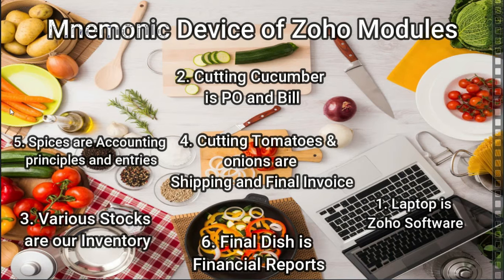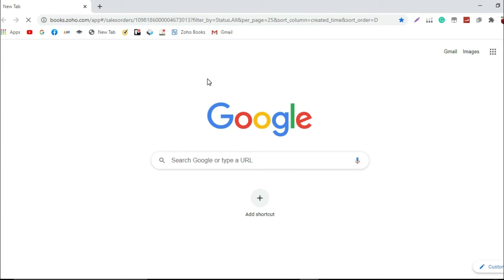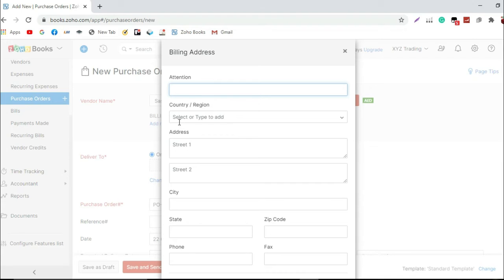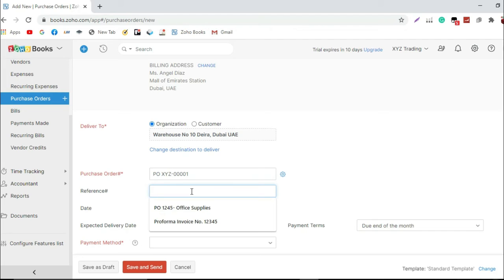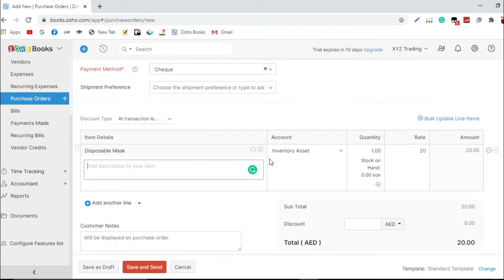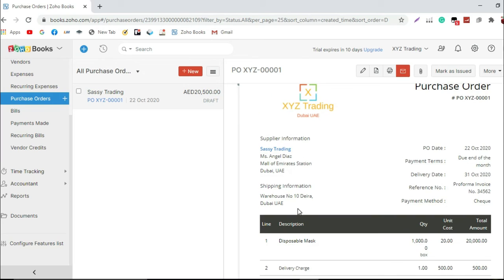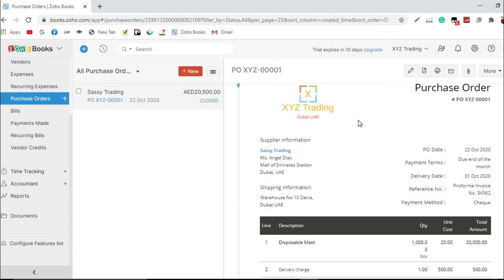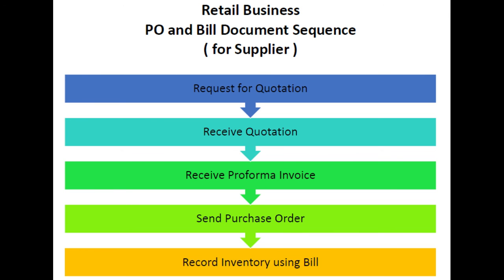MD 2.1A PO and Bill ( for Retail Business ) | Zoho Books